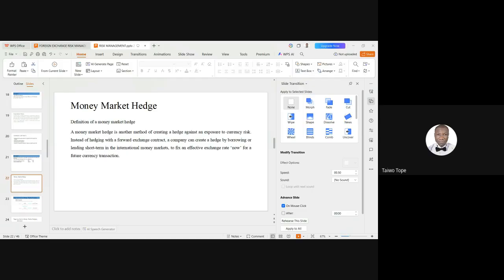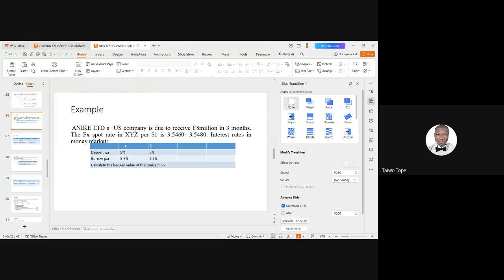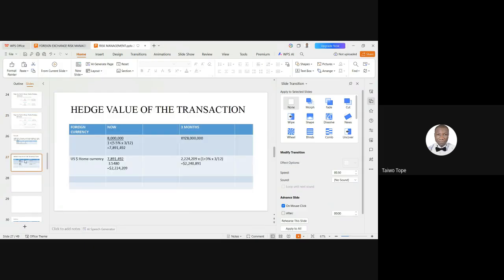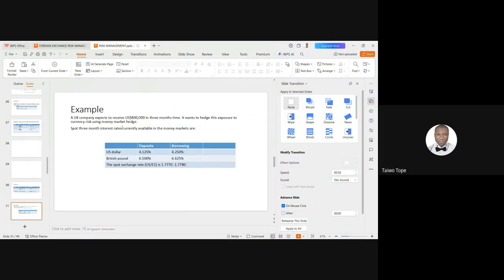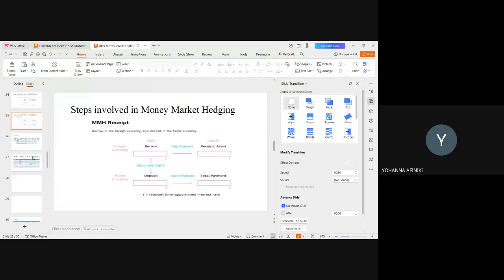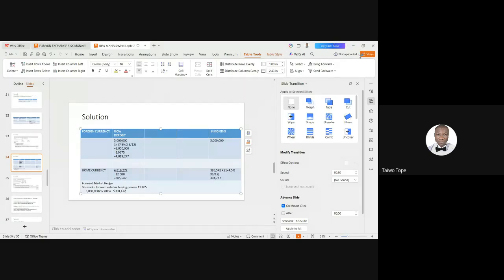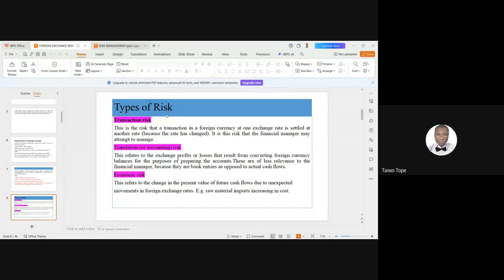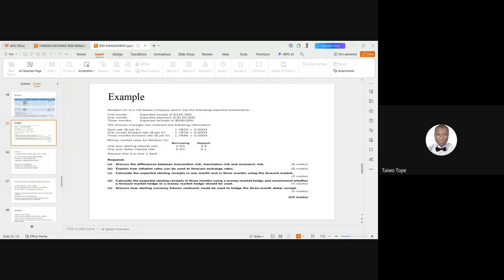MONEY MARKET HEDGE AND FORWARD MARKET HEDGE